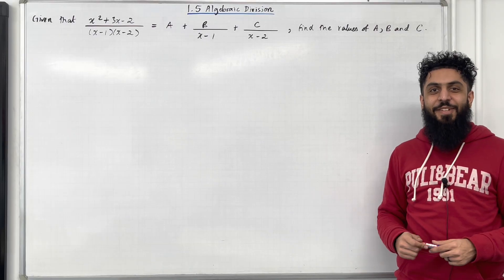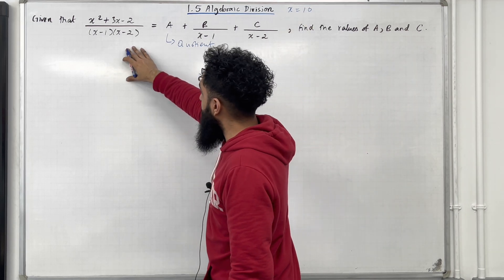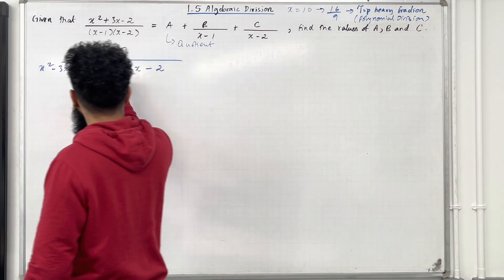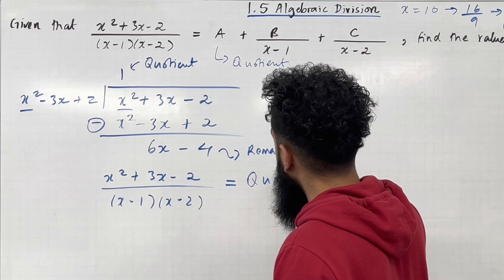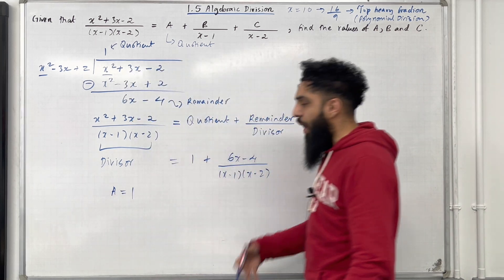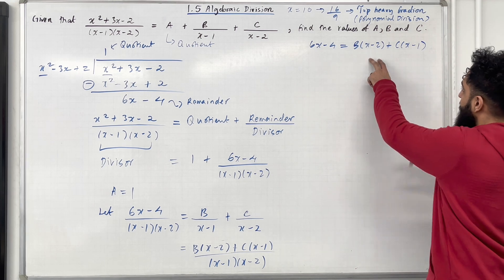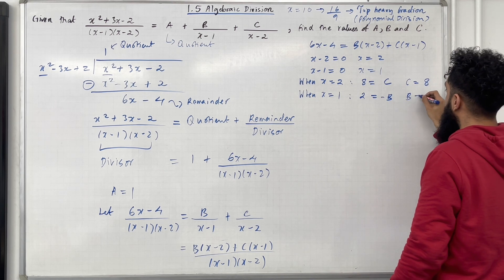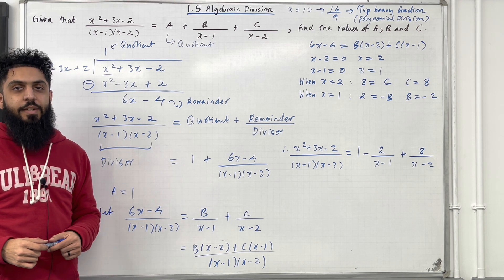Edexcel A Level Maths: 1.5 Algebraic Division (Partial Fractions)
In this video I cover:

1. Splitting a fraction into partial fractions
2. Splitting an improper fraction into partial fractions
3. Using polynomial division to split a fraction into its quotient, remainder and divisor form